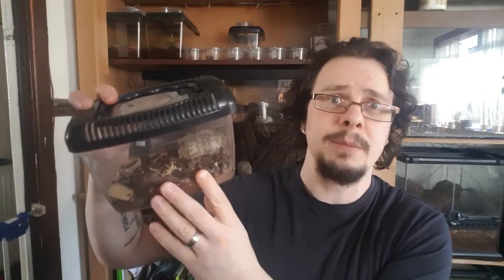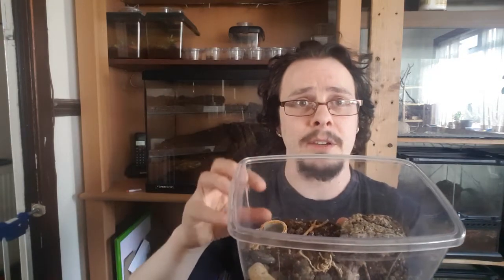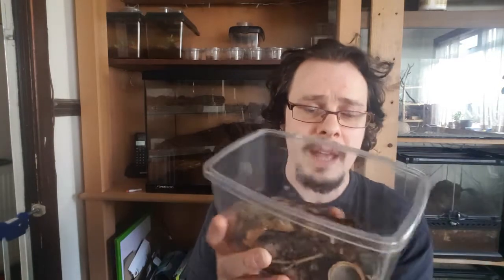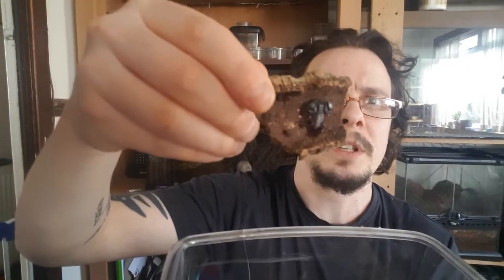REHOUSING & CARE INFORMATION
Find me;

For some shopping go to;